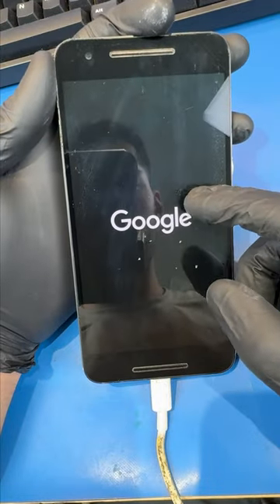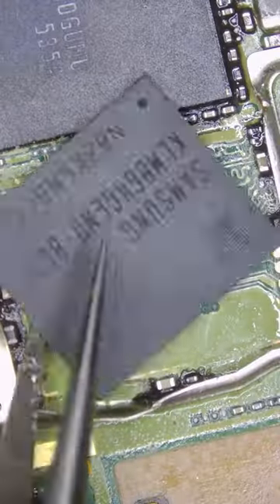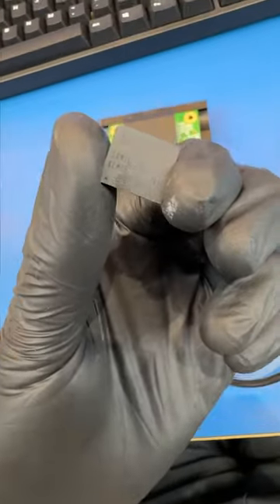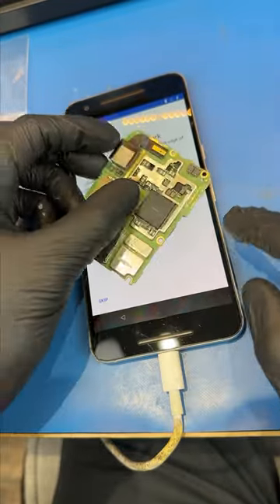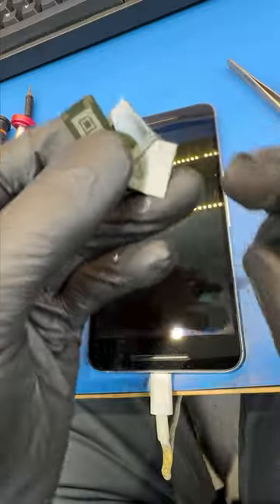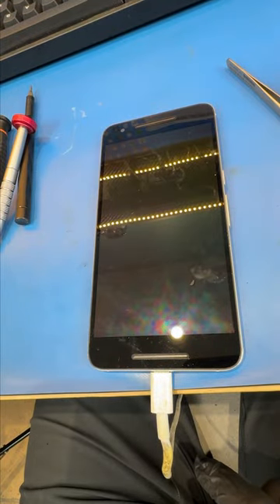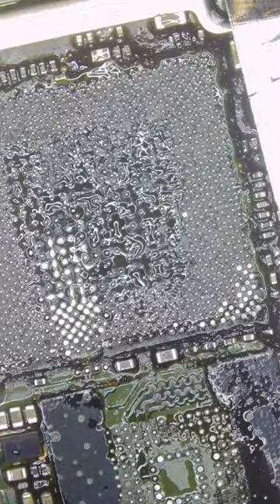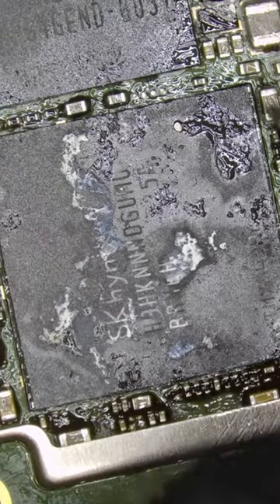Recovering Pictures From a Google Phone?